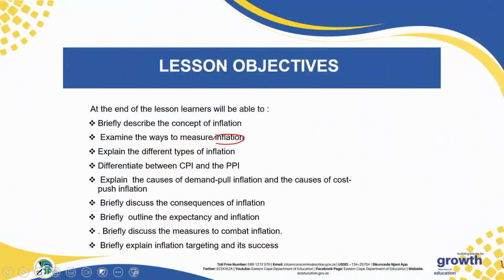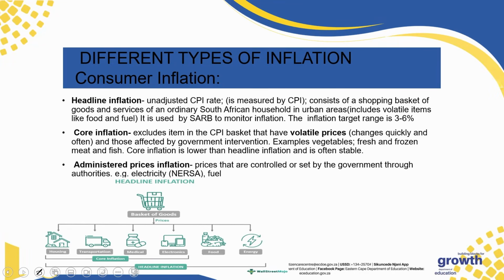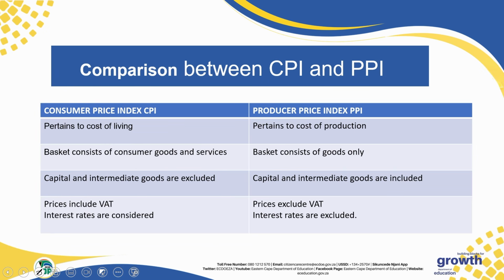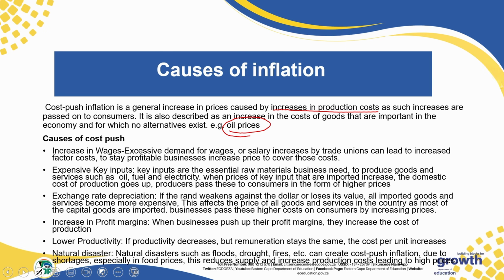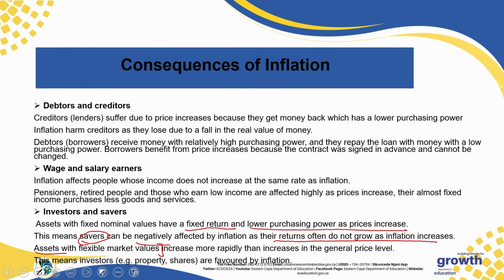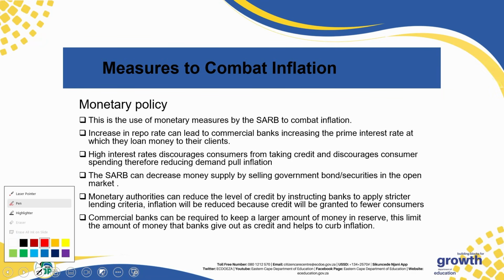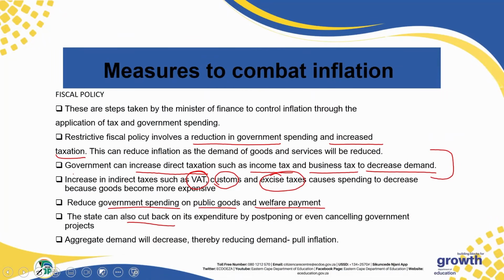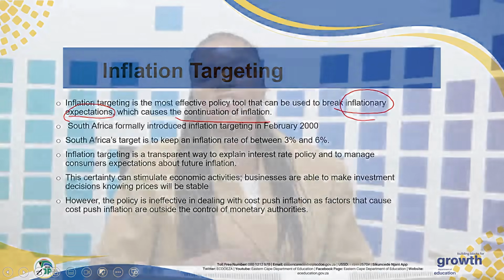Grade 12 Economics - Inflation